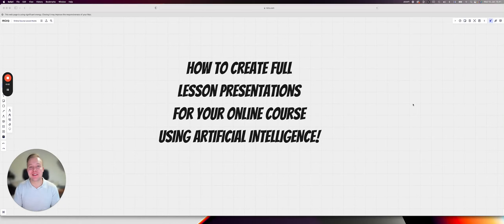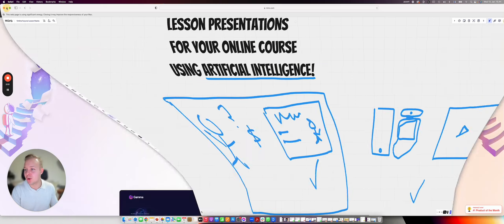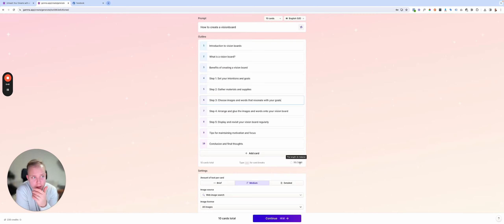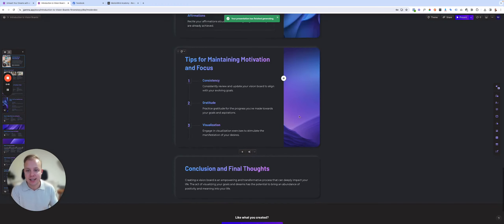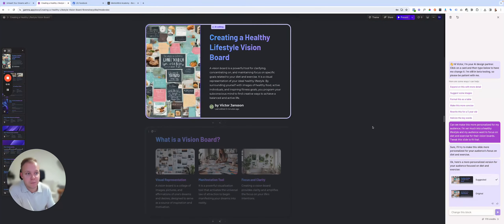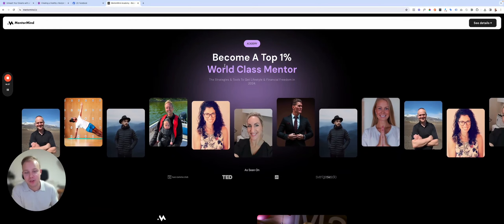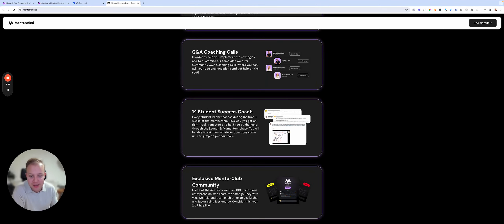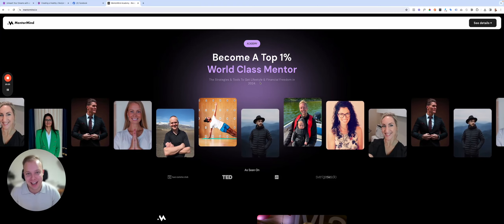This AI TOOL Creates & Designs FULL High-Quality Presentations For You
Launch An Online Course Business With Me And My Team